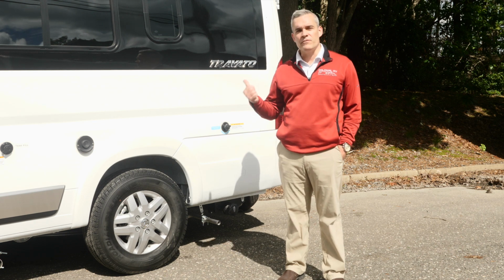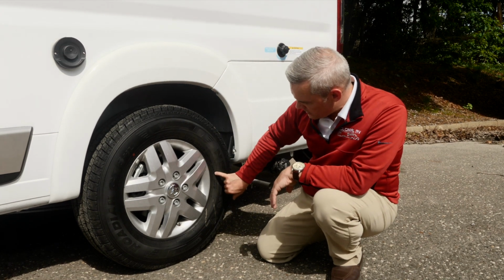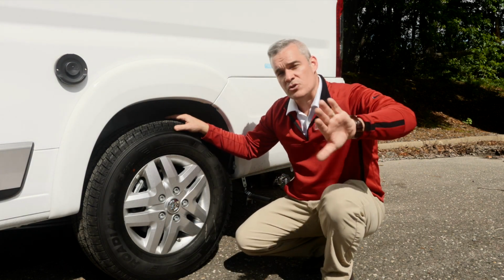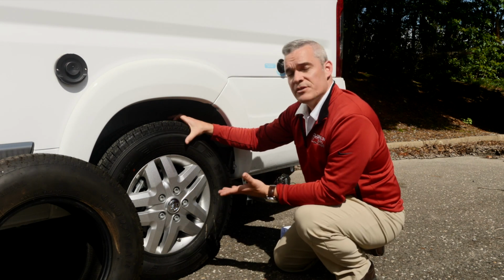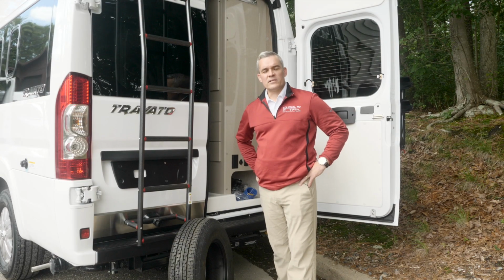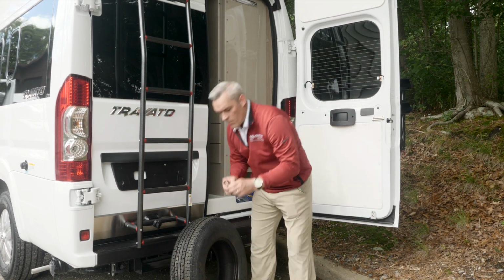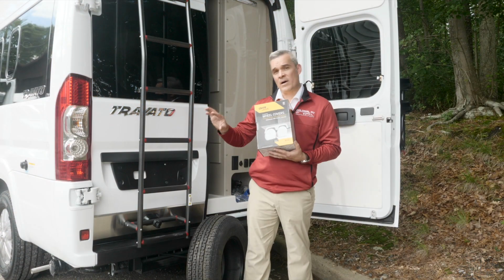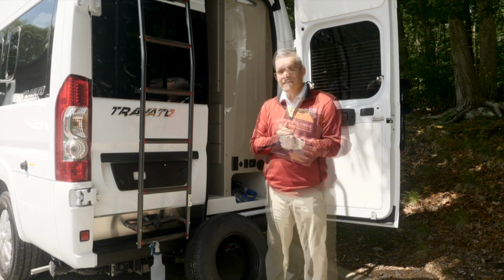RV Tire Coding and Maintenance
Owning an RV can be one of the most exciting experiences of your life. If you already own one, or are considering purchasing one, one of the most important safety issues is your tires.

Here at Colonial RV, we value your safety as much as your enjoyment. To help keep you, your family, and your RV safe, having some essential "tire sense" makes a lot of sense.

Join RV expert Robert "Bobby" Hensinger as he educates you on these tire fact and safety tips that every RV owner should be aware of:

• Tire Pressure Gauge (testing and pressure)
• Tire Coding (what do all those little letters and number mean?)
• Tire Sticker Label (how to read and understand it)
• Tire Covers (what to buy and how to use it properly)
• Tire Protectants (not all are created equal)
• Tire Tread Depth (and the health of your tires)
• Safety Tips and Routine Maintenance
• Tire Storage (like you, they need UV protection)
• Tire Dressings (keep your shoes shined and your tires sparking)

FUN FACT: Do you know what company produces the most tires each year? Did you think Goodyear? Did you think Continental? If you thought either of these, you'd be. wrong. It's LEGO! Yes, LEGO produces over 300 MILLION rubber tires every year!